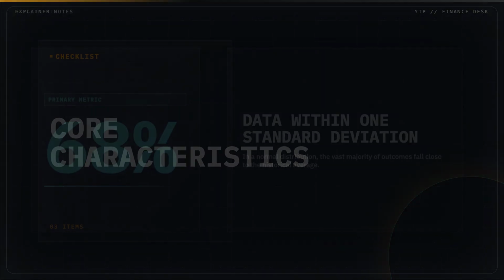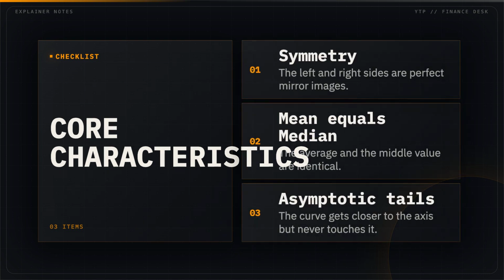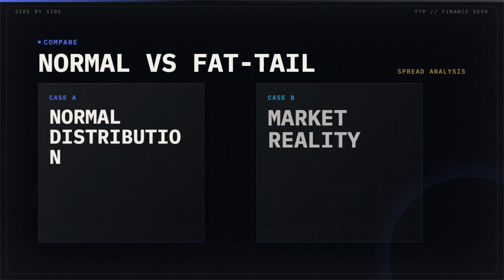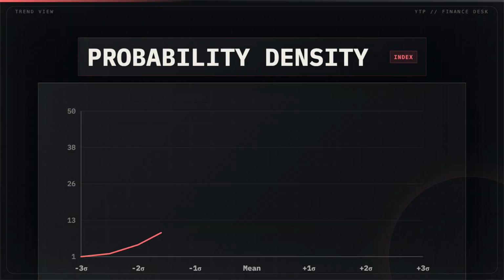Normal Distribution Fully Explained in 2 Minutes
Understand the concept of a normal distribution or bell curve and why it is a foundational principle in statistical analysis, so watch now.